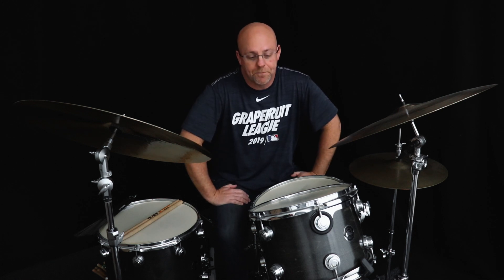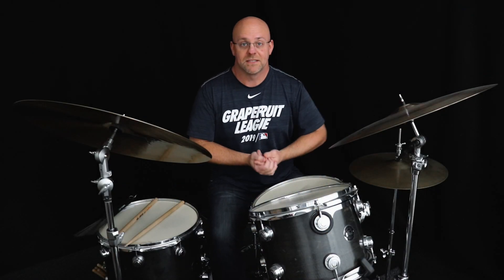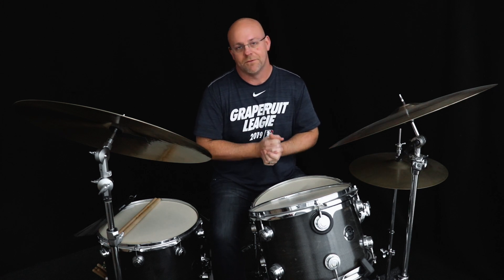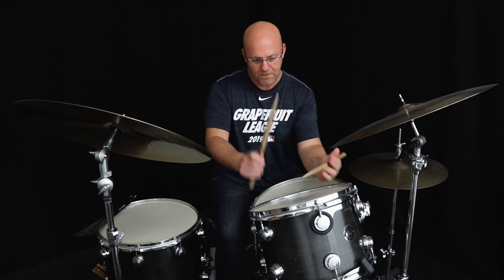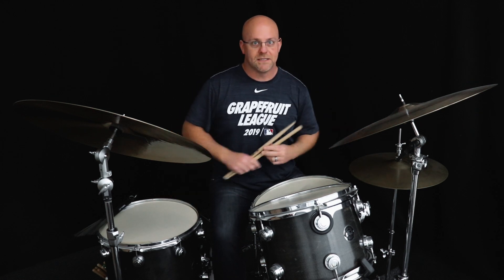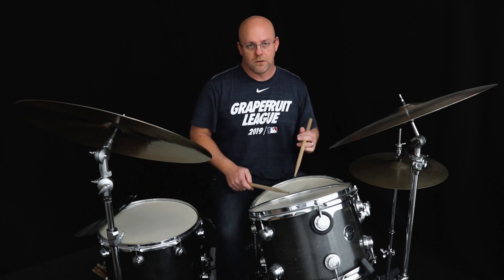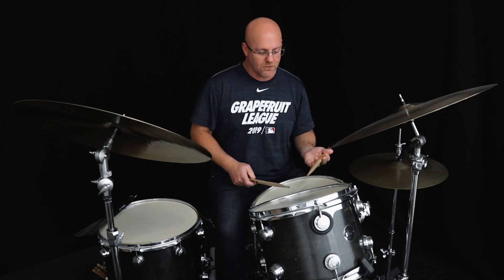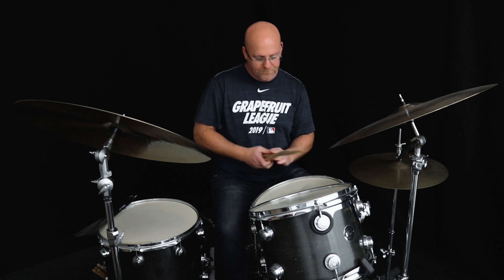Another 52 Licks, Week 41: Joe Farnsworth 5-Stroke/7-Stroke Phrase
Welcome to Another 52 Licks. Joe Farnsworth - a fountain of knowledge

Subscribers to JazzDrummersResource.com get FREE access to the PDFs, as well as over 250 Lessons and Courses, and one-on-one coaching from me.